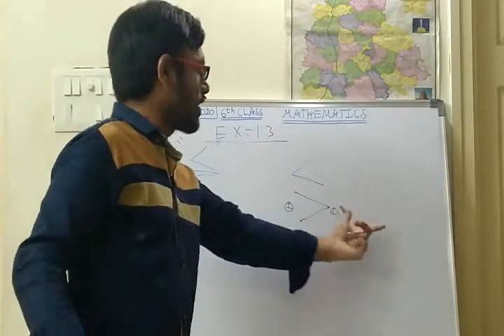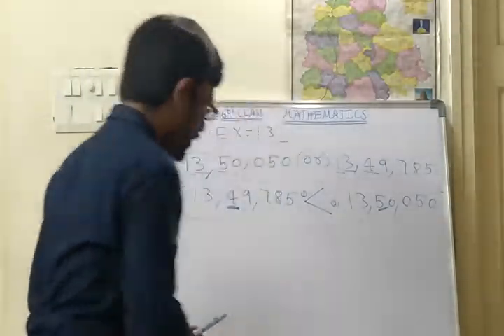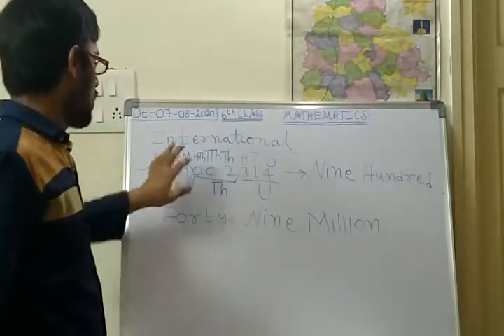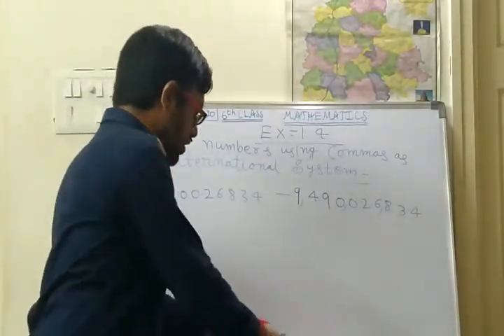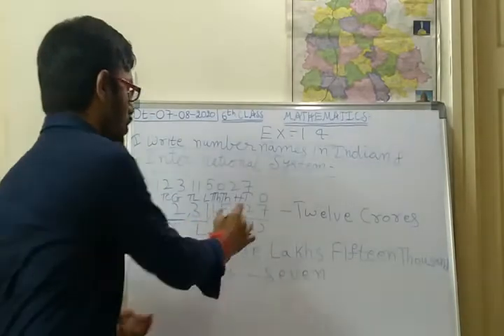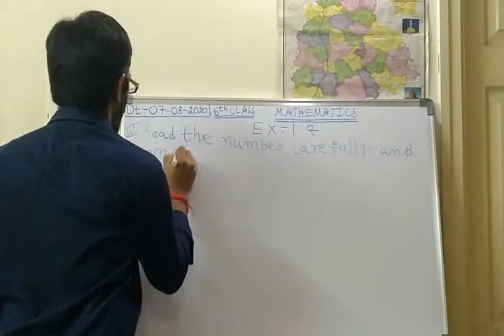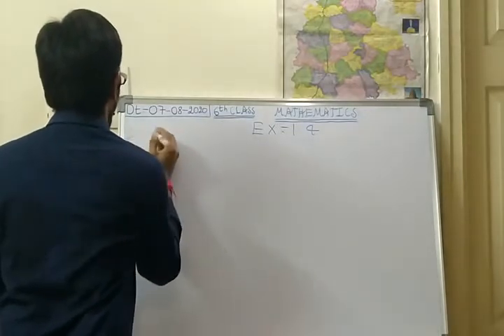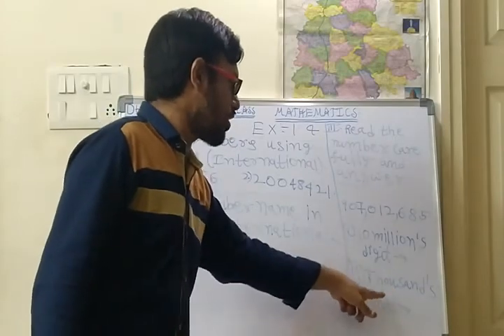6th Mathematics Chapter 1 part 12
Exercise part of the International System of Numeration.